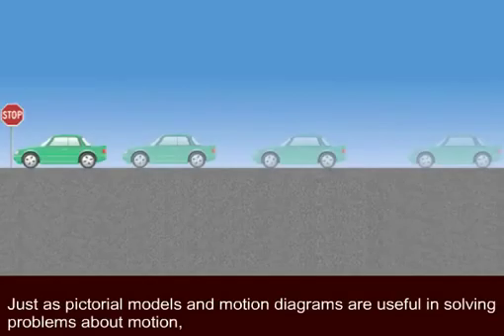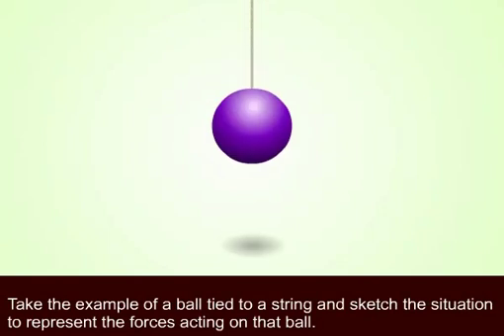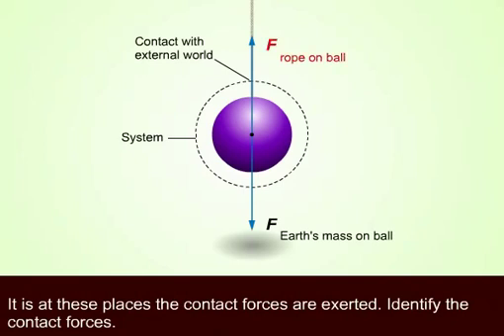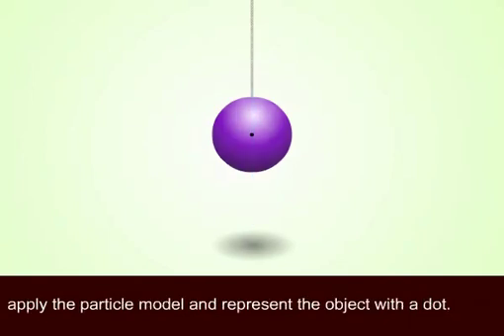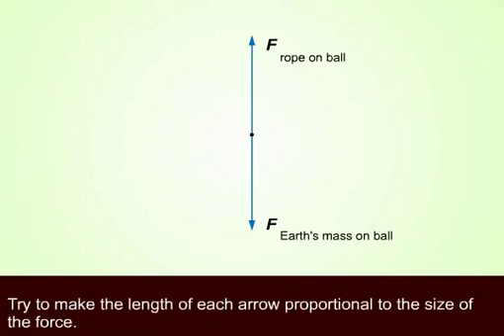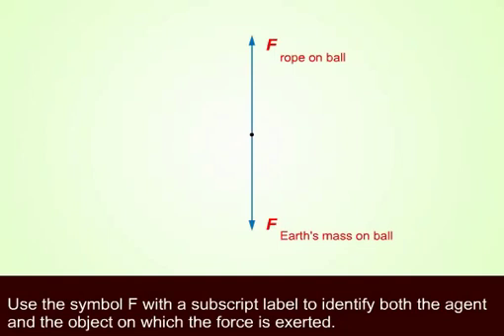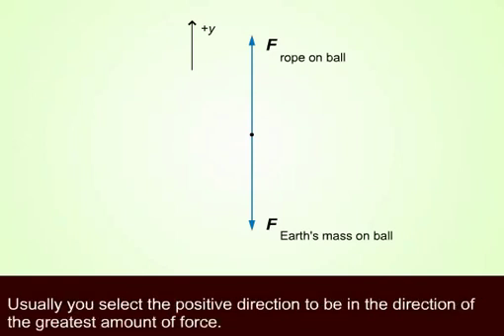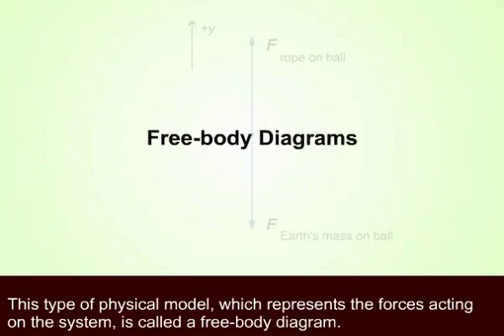Newton’s Second Law of Motion 10